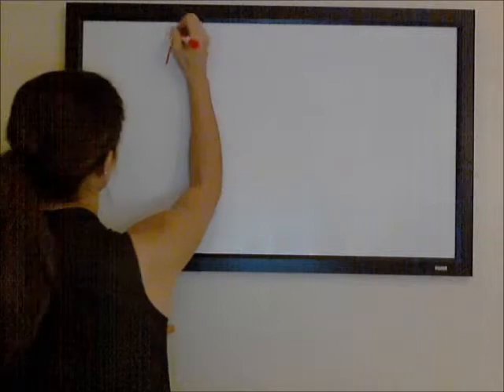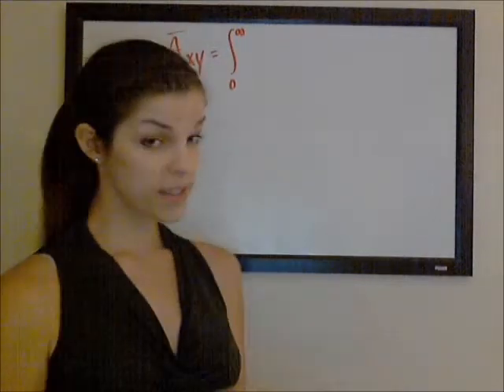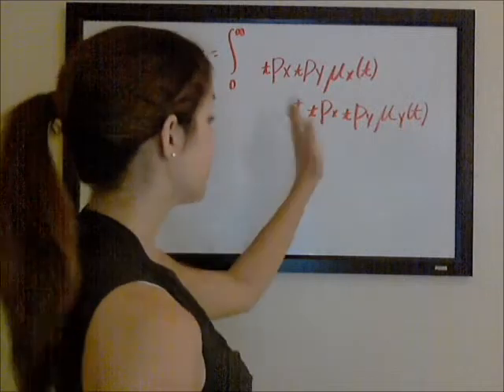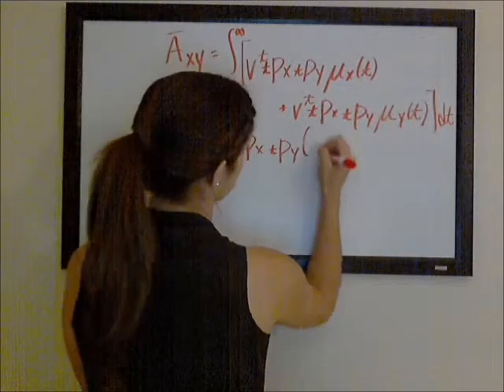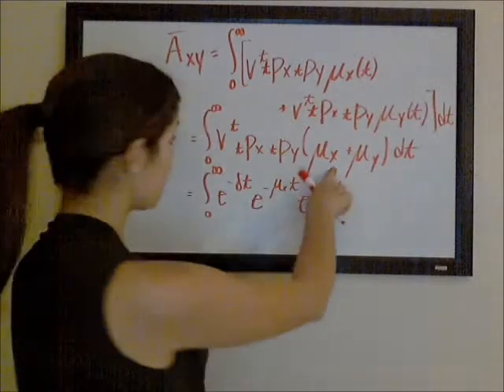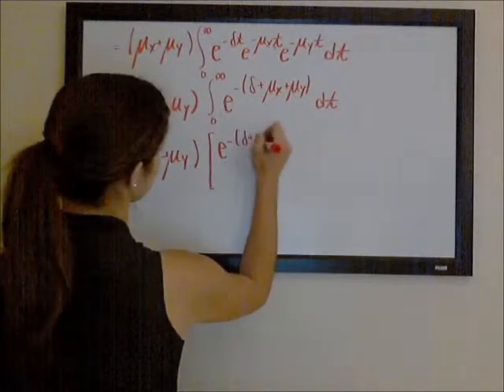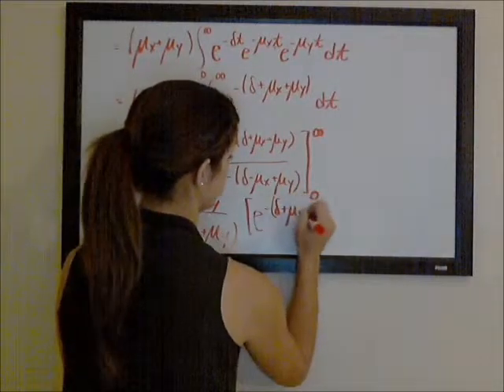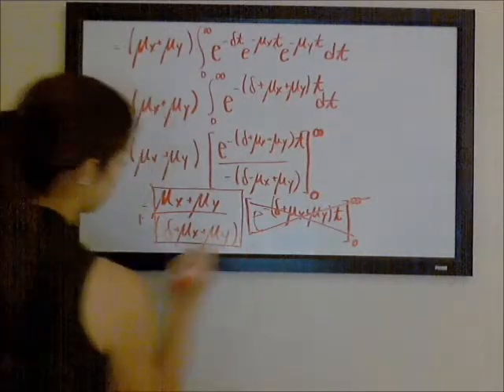Continuous Insurances with Constant Forces of Mortality (Part Two)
In part two of this discussion on continuous insurances with constant forces of mortality, we consider an insurance on a joint status.